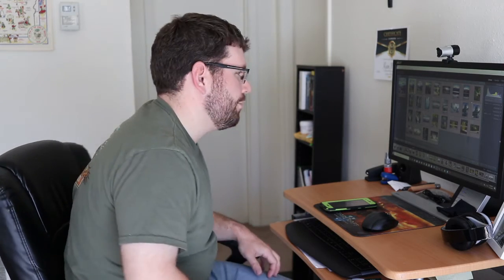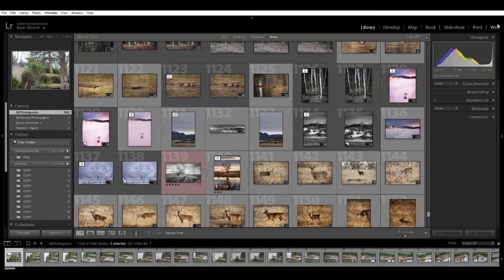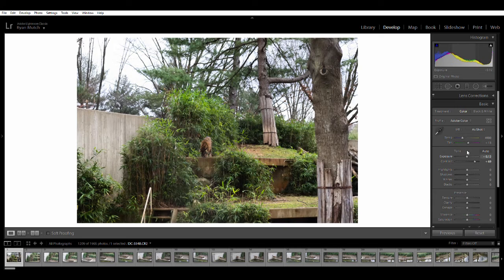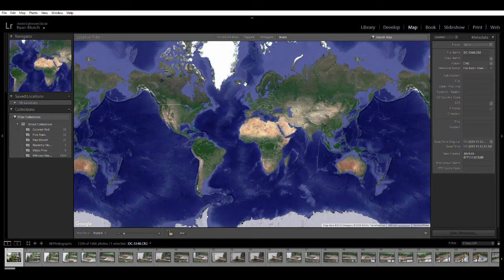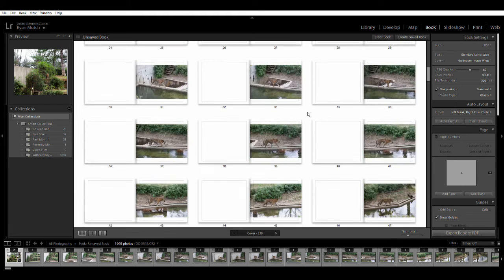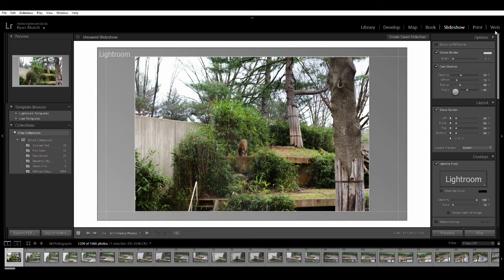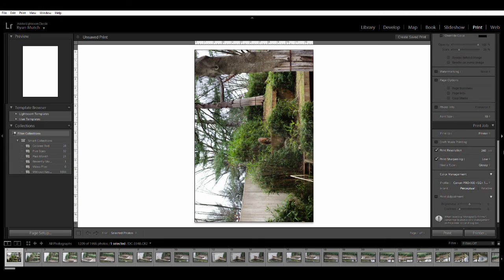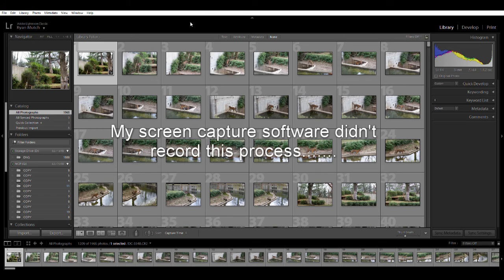Lightroom Tutorial #1: Basic Lightroom Overview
In my first Lightroom tutorial, we delve into an overview of what Lightroom is and what to expect when you first start the program.  This is a general overview and not meant to go into extreme depth.  There are topics I probably missed and some things I might have glazed over in my attempt to keep the video at a relatively acceptable length.  I will dive deeper into certain aspects of the program's other videos.

Also, I am aware that a few items will look odd.  The screen capture software I used did not capture certain aspects of the process that I wanted it to and I apologize for that.